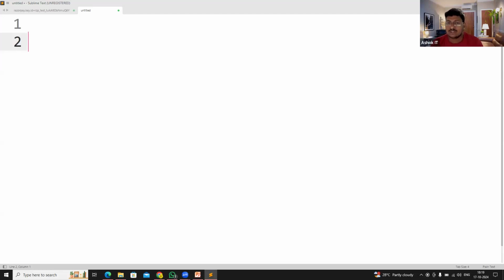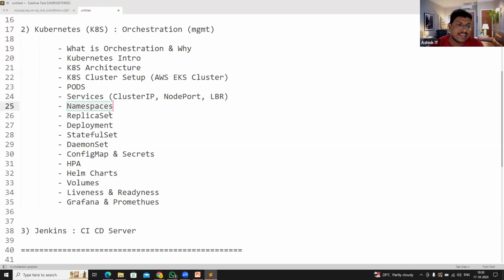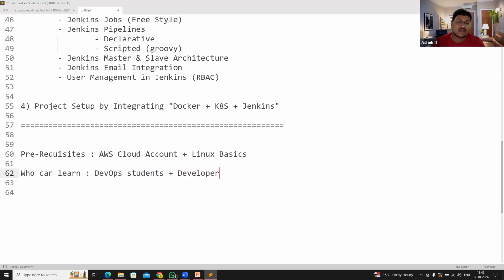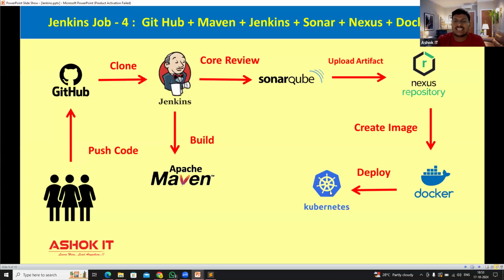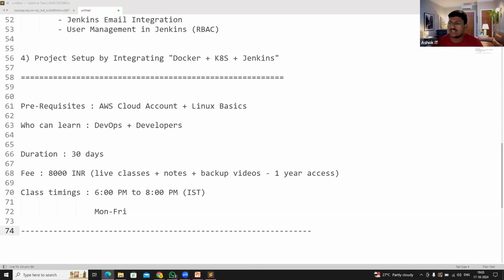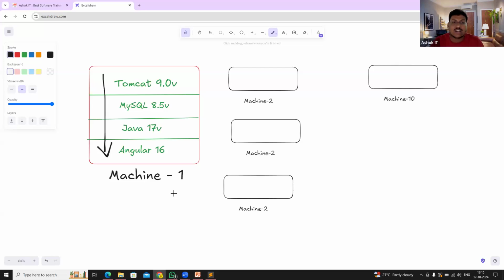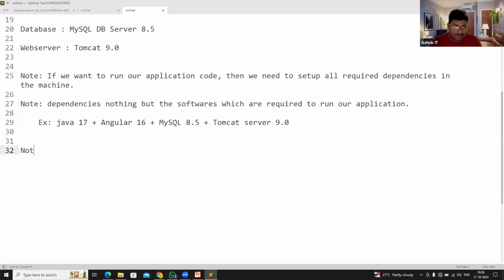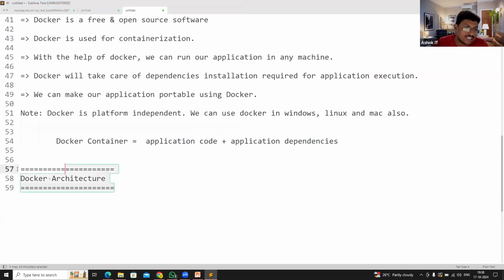Day 01 Docker, Kubernetes & Jenkins @ 06 00 PM IST By Mr Ashok Online